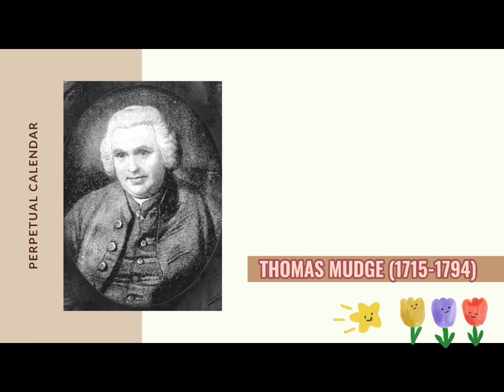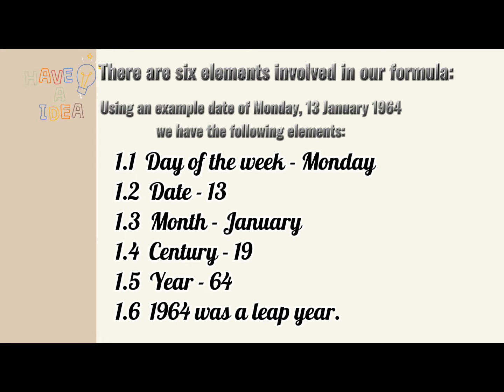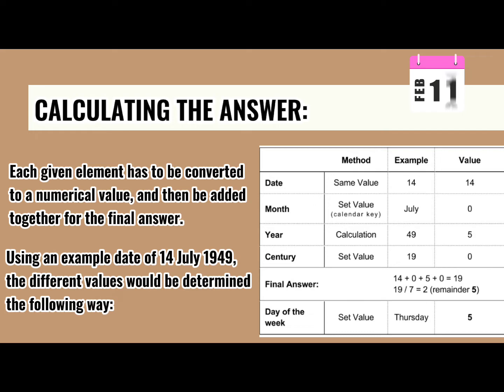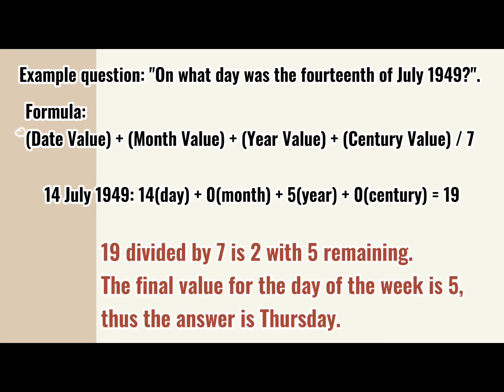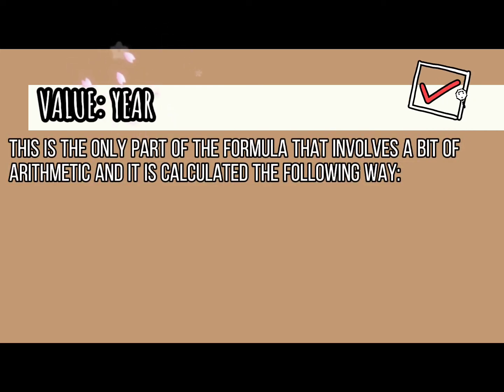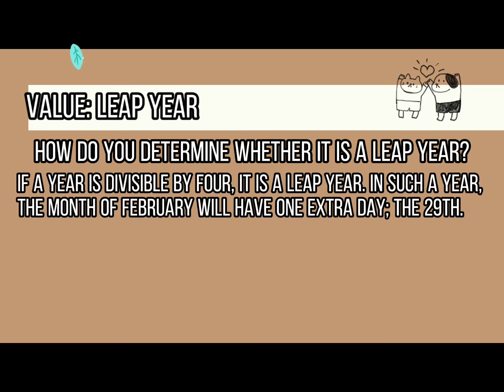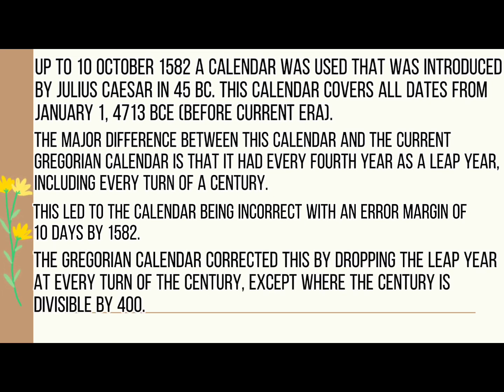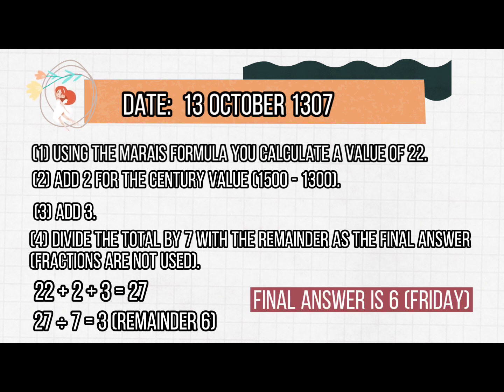MATH 202: PERPETUAL CALENDAR